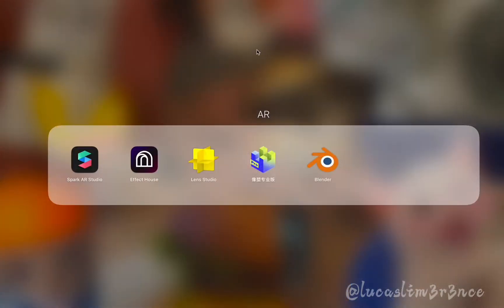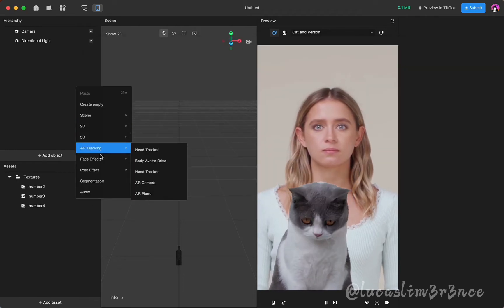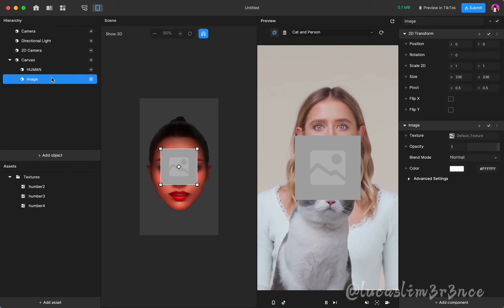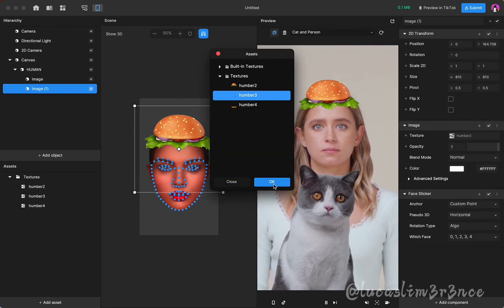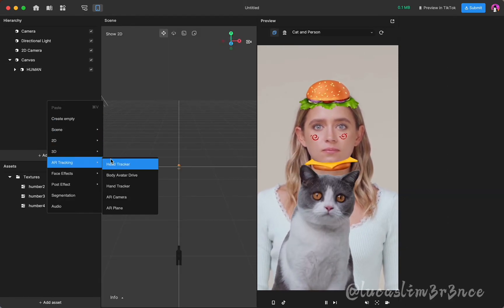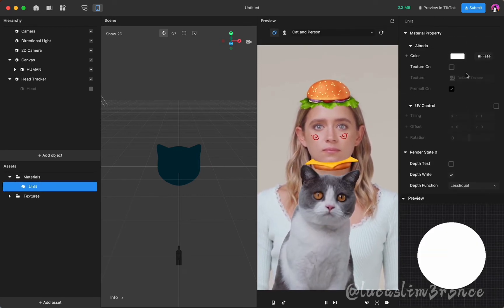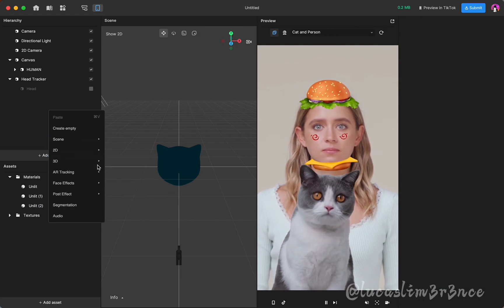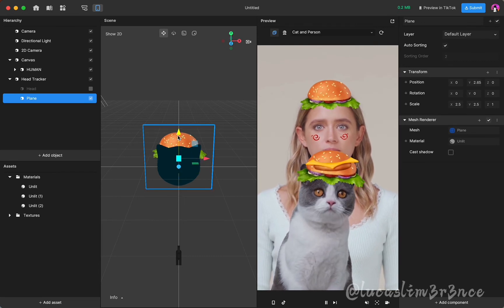Tutorial: Creating A Simple Pet Tracking Effect for versions 1.5.1 - TikTok Effect House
Tutorial: Creating A Simple Pet Tracking Effect - Effect House v1.5.1